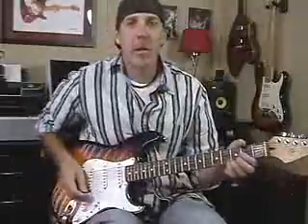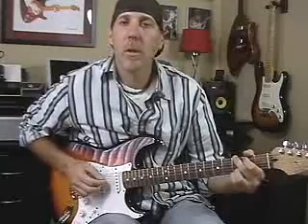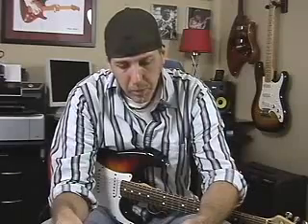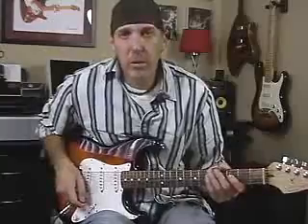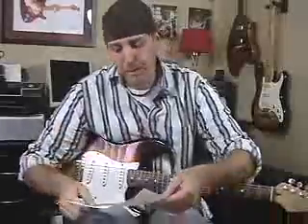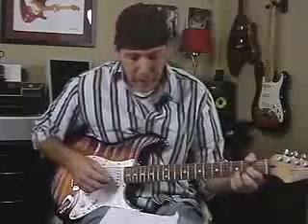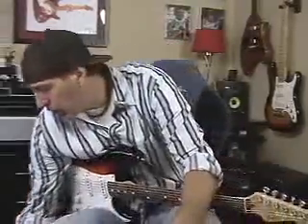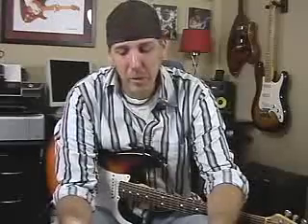Lesson 51 Add SONG SUGGESTIONS to your practice routine use songs as vehicles